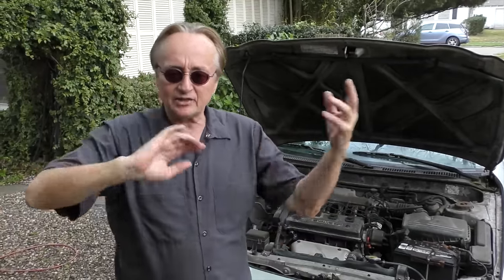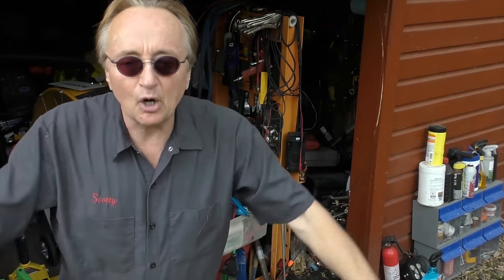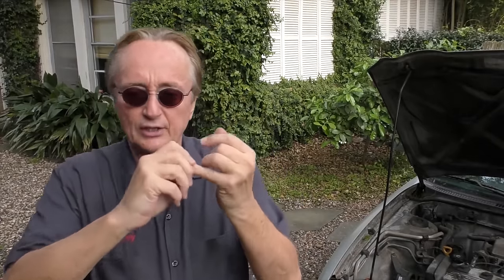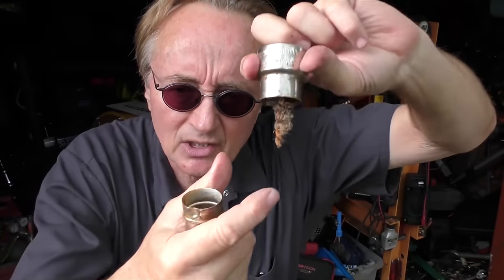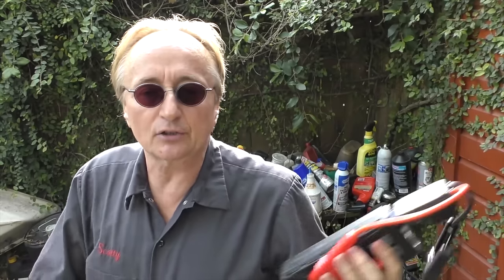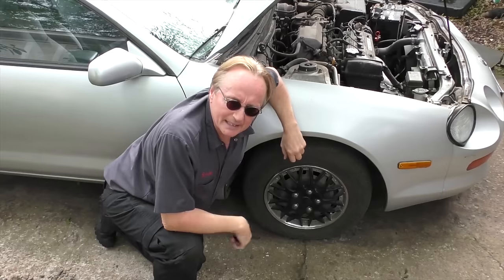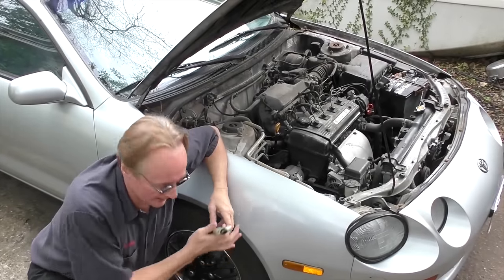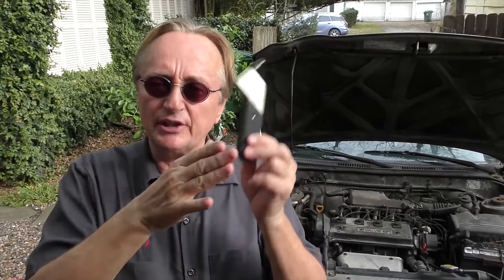If You're Not Doing This Before Starting Your Car, You're Stupid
Doing This Will Make Your Car Last Forever, DIY life hacks and car repair with Scotty Kilmer. Car life hacks. How to make your car run forever. How to make your car run better. How to keep car running forever. Car hacks that will save you thousands in car repairs. Maintenance tips that will to make your car run as long as possible. Make your car last forever. Car maintenance tips. Car Advice. DIY car repair with Scotty Kilmer, an auto mechanic for the last 52 years.

⬇️Scotty’s Top DIY Tools:
1. Bluetooth Scan Tool
2. Mid-Grade Scan Tool
3. My Fancy (Originally $5,000) Professional Scan Tool
4. Cheap Scan Tool
5. Dash Cam (Every Car Should Have One)
6. Basic Mechanic Tool Set
7. Professional Socket Set
8. Ratcheting Wrench Set
9. No Charging Required Car Jump Starter
10. Battery Pack Car Jump Starter

⬇️ Things used in this video:
1. Common Sense
2. 4k Camera
3. Camera Microphone
4. Camera Tripod
5. My computer for editing / uploading

►Here's our weekly video schedule:
Tuesday: Auto repair video
Wednesday: Viewers car mod show off
Thursday: Viewer Car Question Video AND Live Car Q&A
Friday: Auto repair video
Saturday: Second Live Car Q&A
Sunday: Viewers car show off